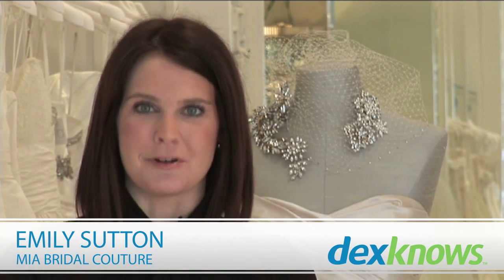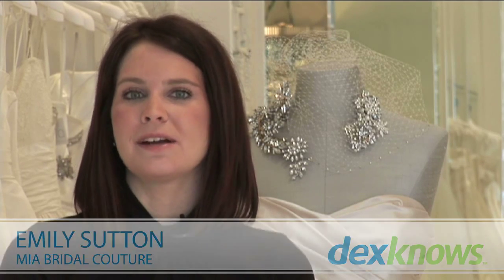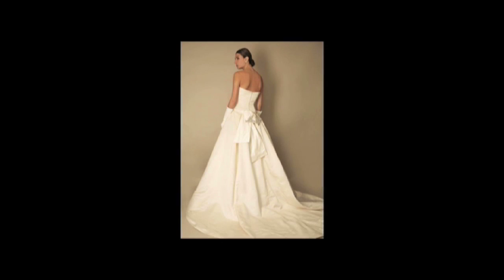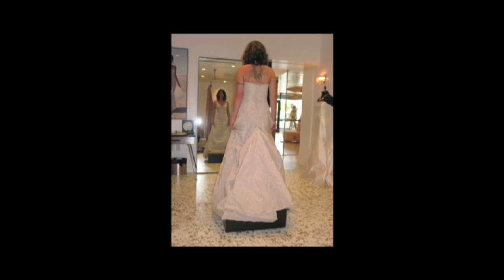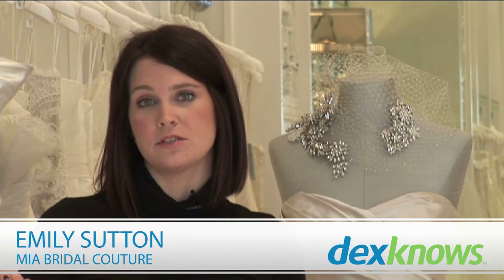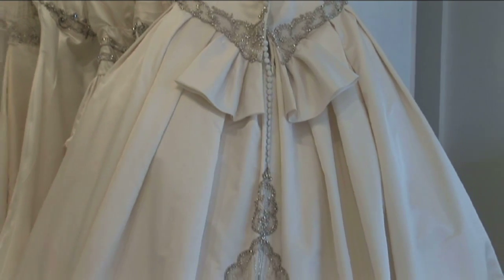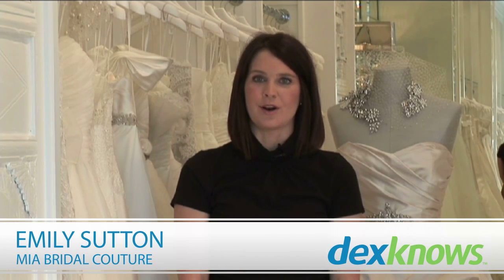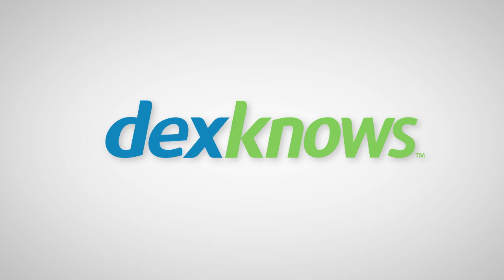Understanding Bustles: American Vs. French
There is an American and French way to bustle a wedding dress, each of which offers a different style and look. Choose how to bustle a dress for the reception with fashion advice from the owner of a couture bridal boutique in this video on wedding attire.

Expert: Emily Sutton
Bio: Emily Sutton is a wedding gown specialist and part-owner of the Mia Bridal Couture. She is part of a team of women passionate about providing a fresh approach to the Houston bridal experience. Mia Bridal Couture's goal is to bring the idea of being stunning and unique back to the forefront of bridal fashion. Each designer showcased at the salon has been thoughtfully considered and selected. The result is a unique and distinct collection of gowns from acclaimed designers, exclusive to the area.